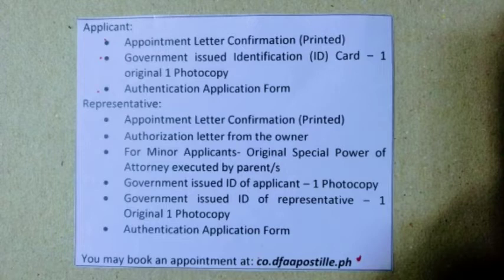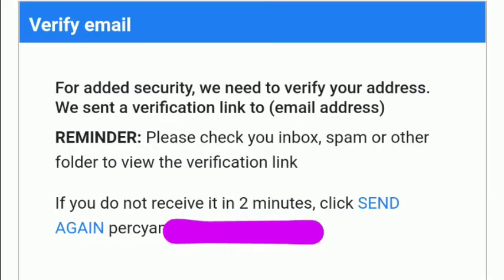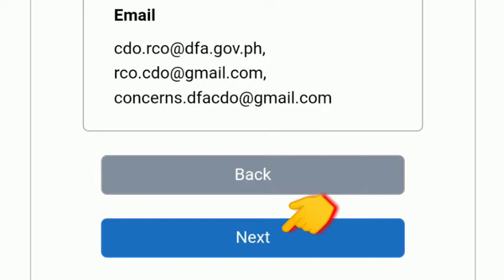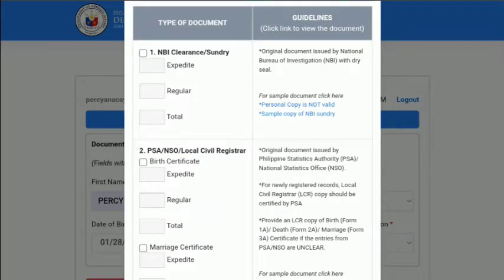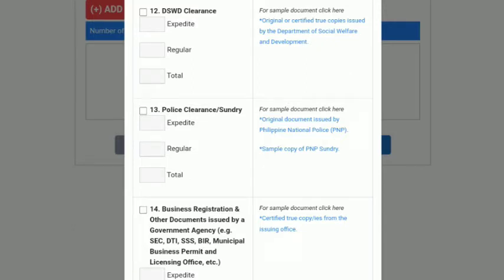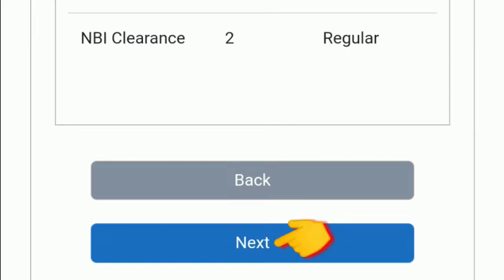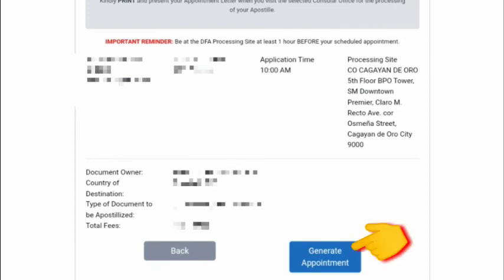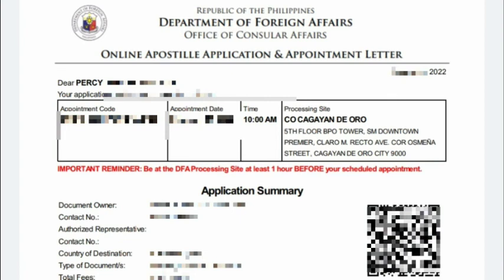HOW TO MAKE APPOINTMENT IN DFA FOR APOSTILLE|ANY DOCUMENTS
100 pesos (per document) 3regular days
200 pesos (per document) 1regular day - expedite o rush

pwd po kayo mag email sa kanila if urgent po ang pagpa apostille, but sa cagayan de oro po ito na branch pero e refer po nla kayo if saang lugar kayo naruon

*Procedures for Application
1. Please PRINT and present your confirmed appointment letter to the Appointment Verification Counter.
(EDITING, REVISINGOR ALTERINGTHE APPOINTMENT LETTER IS CONSIDERED FALSIFICATION OF
PUBLIC DOCUMENT AND IS PUNISHABLE BYLAW).
2. Present your confirmed appointment letter to the Appointment Verification Counter.
3. Prepare the necessary documents before you proceed to the processing window.
4. Present your ID (original and photocopy) together with the documents to the processor for assessment.
5. Pay corresponding fees to the Cashier.
6. Bring your original ID and the official receipt to claim the document on the scheduled date and time of release.

*Filing/Claiming Apostille applications via Authorized Representative
1. Authorization letter from the owner; (For minor applicants - Original Special Power of Attorney executed by
parents).
2. Photocopy of the owner's ID bearing his/her signature; and
3. Photocopy and original copy of representative's ID.
Acceptable IDs:
*Digitized Government issued IDs bearing applicant's signature except Pag-Ibig Loyalty Card.
*Senior Citizen, PWD, Solo Parent, Voter's ID/Certification, Passport, Seaman's Book, Alumni ID.
*Digitized Student ID (valid for the duration of his studies up to 1 year upon graduation)

*As of March 2022
DFA Cagayan de Oro Authentication Section wishes to inform you that WALK-IN applications are now accepted but with a limit to 37 applicants per day on a first come first serve basis.

Kindly complete all the necessary documents to avoid inconvenience.

To know more of the requirements, kindly refer to this

IMPORTANT NOTICE
All unclaimed document/s will be disposed of after three (3) months from the scheduled date of release